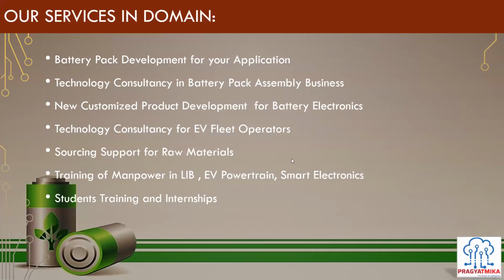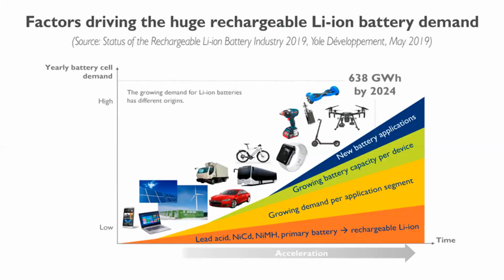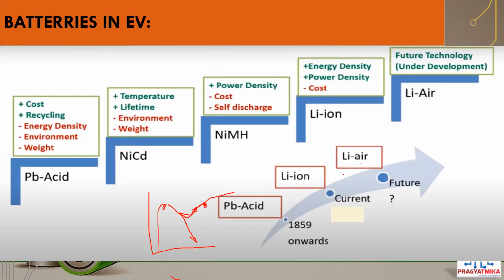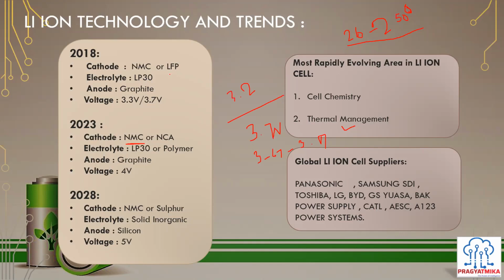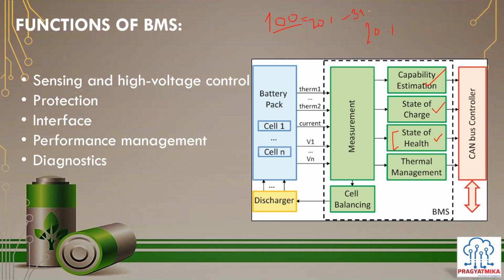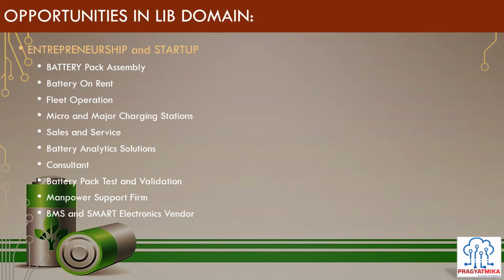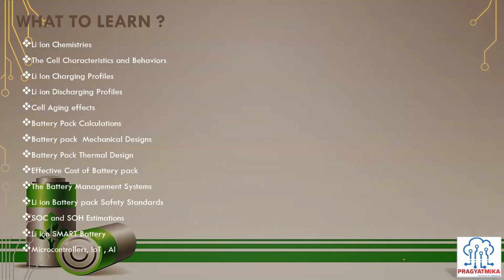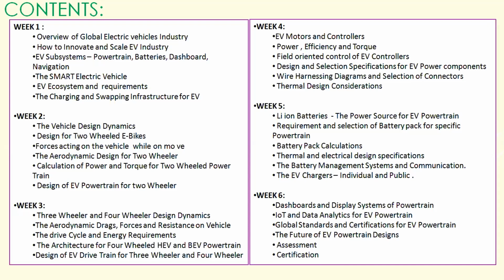Li Ion Battery Opportunities | Startup in Li Ion | Startup in BMS | Li Ion Battery Pack Design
With the ever increasing growth in Electric Vehicles , Wireless IoT Sensors , Mobile Devices , Mobile Power Banks, Solar Systems, Automated Consumer electronics Products , Low Cost Power Backup UPS, Power Storage racks usage , Batteries are taking place of primary power sources .

When we talk of primary power sources , we need a stable , cost effective , long lasting and reliable  source.

Li Ion advance battery chemistry fits for all these requirements and is crossing 100 Billion USD market  worth in next 5 years .

EXPECTATIONS FROM SESSION :
++ A detailed discussion on growth opportunities and In demand practices for Li Ion Battery Domain.
++ Virgin  Areas for Li Ion Battery Market.
++ Why ? You fail in Li ion Battery Domain .
++ What ? you need to excel .
++ Stakeholders and their role!
++ Skills required in Li Ion Battery Domain
++ Career Options and Opportunities.
++ Startup Opportunities
++ Start from Zero ! Discussions